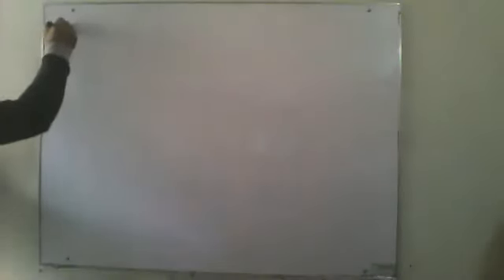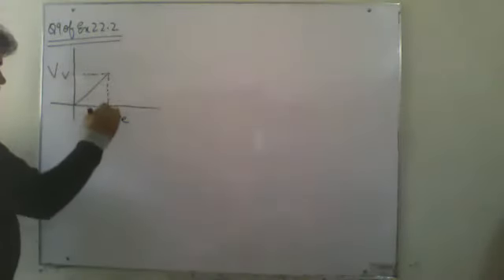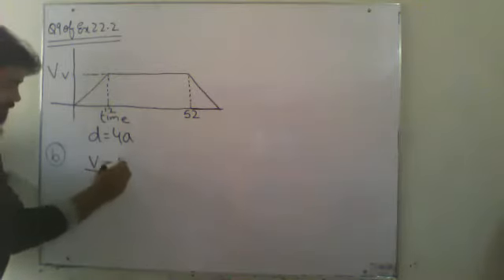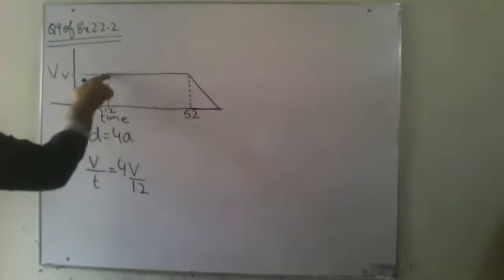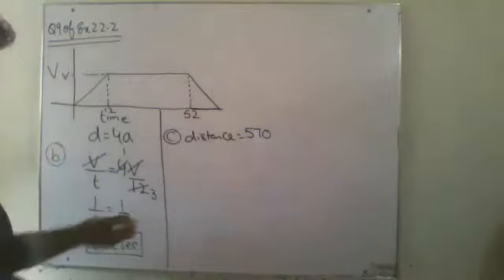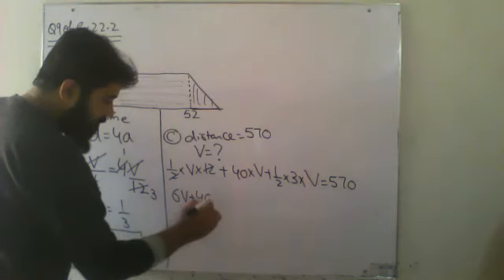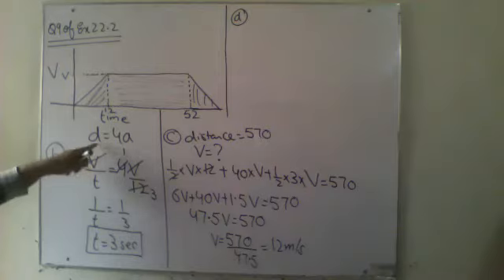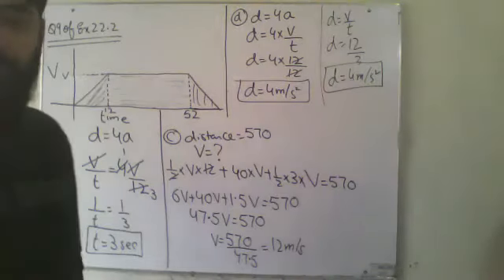Add math Chap 22 Ex 22.2 Q 9 kinematics graph